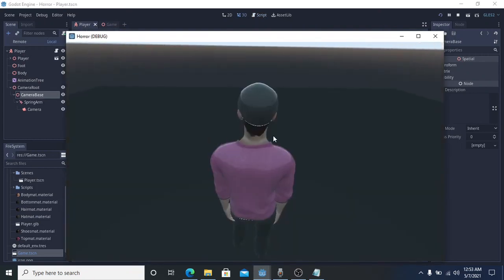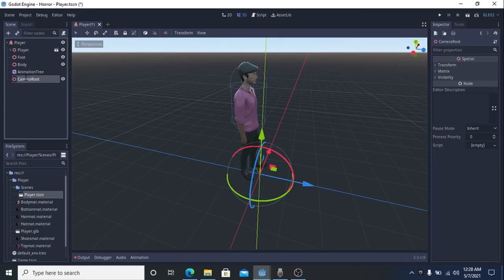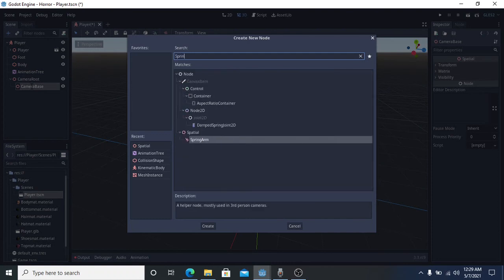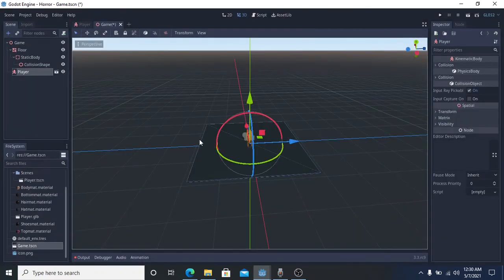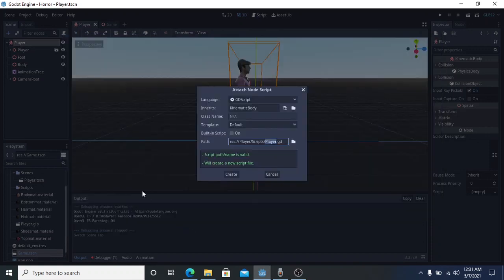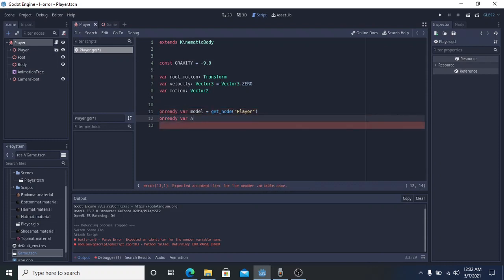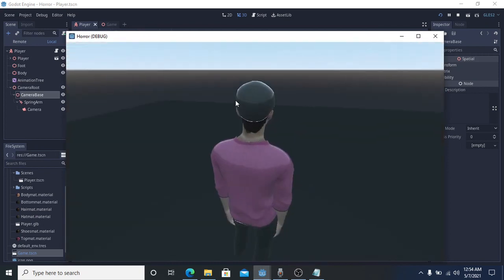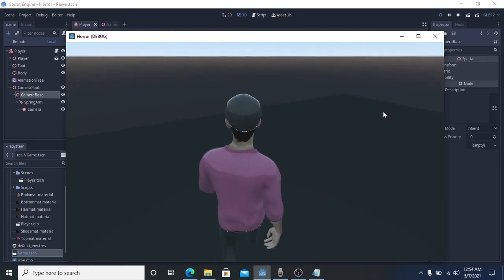Godot 3D Horror game #2 Creating 3rd character controller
Sorry for bad english i try to improve my english skill

this project actually have some other version language.
C++
C#
but it's only limited to patron only